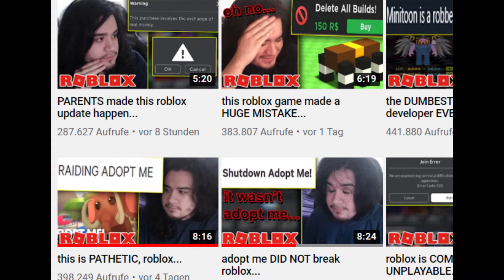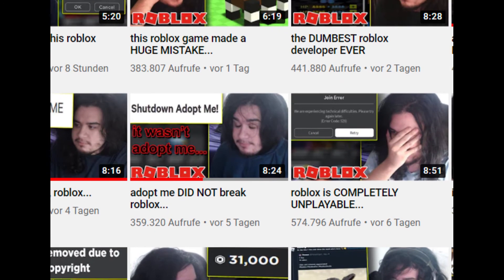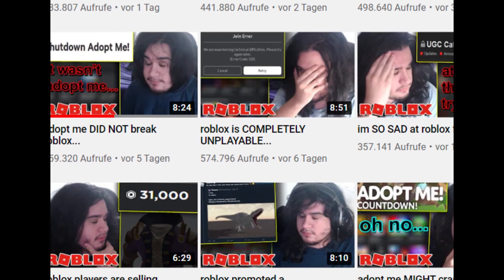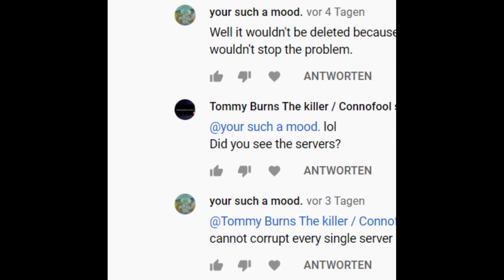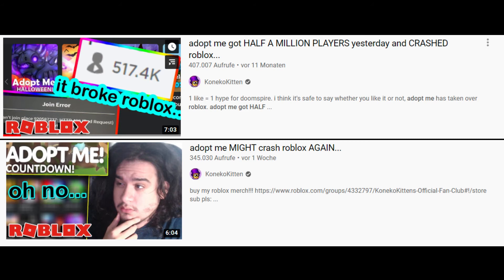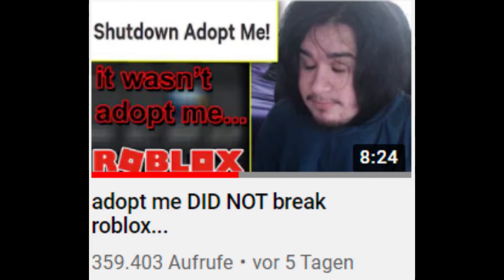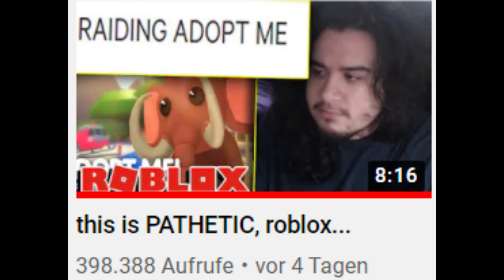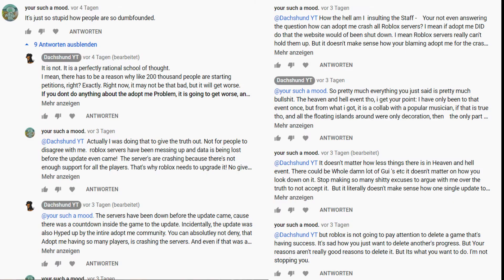Criticising KonnekoKitten...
Please watch the whole Video, before disliking or leaving any comments.

Script of the video:

You probably read the title. Im gonna be critisizing Konneko. So to not make this a toxic mess, i decided to put in a part where i say what i find good about him, so here we go.
So the first thing i think is good, ist hat he uploads daily. His videos require some effort to make since, you actually gotta know what is happening on Roblox. His daily reporter style videos are something that i could never pull off, even if i had the time to try.
He sometimes showcases new games that are very good, which i also respect.
I might be about to say the opposite, but he definetly is putting out some constructive critisizm some times, which i can also respect.

Now, For the bad stuff : The reason i made this video is due to the amount of konneko kitten viewers who commented on my adopt me video, so i decided to check his videos on that matter out and what if found really suprised me. So when Adopt me first crashed Roblox servers, he said that they did in fact crash the servers. The second time around, he is saying that Adopt me is pushing Roblox and he would like to see Roblox keep going in that direction, (which i can respect) but when it Crashed the Third time, He made a video argumenting why it didnt crash Roblox, without taking into consideration what others may argue, then, in his next video sais that he put out a strong argument throughout the intire video, without looking at the arguments made by people against his point, and when he DOES show other arguments, he handpicks the ones that are made by toxic 5 year olds who are enraged that they cant play their favourite game. (Insert video here) He is obviously making fun of handpicked arguments that are purpousfully bad, i prompt you to take one close look at the comment thread in the adopt me video and you can see me put out arguments that are reasonable and have put thought in it.
If he is just does that to make the video a bit fun and likable, he still sets himself up to make fun of the people who are arguing against him ( video ) and lecture them ( video ) instead of actually trying to convince others of his point.
When you got such a large community that thinks everything you the devine truth, you cannot just say anything at all that you want without actually considering other arguments. And then the has the audacity that he values journalistic intergrity. Great.
In other words, Powering manipulation.
(Also the servers went off before the adopt me update dropped cause there was a timer and people starte joining the fuck out of if before the update actually dropped)